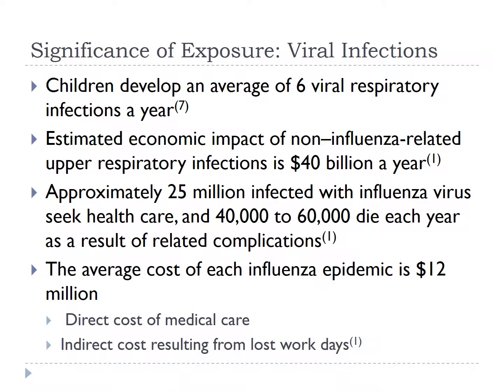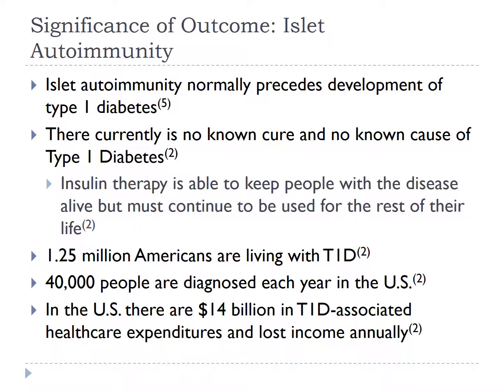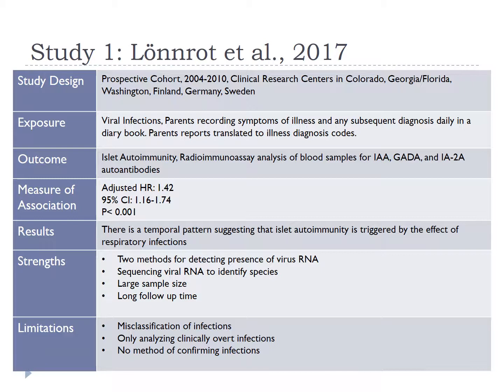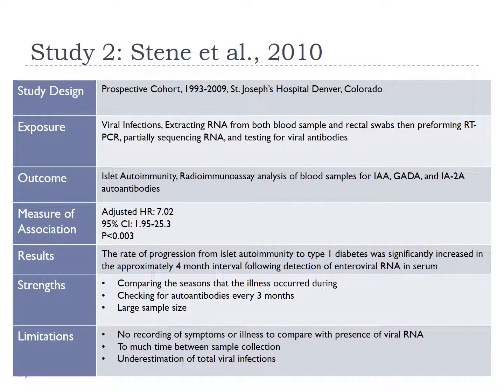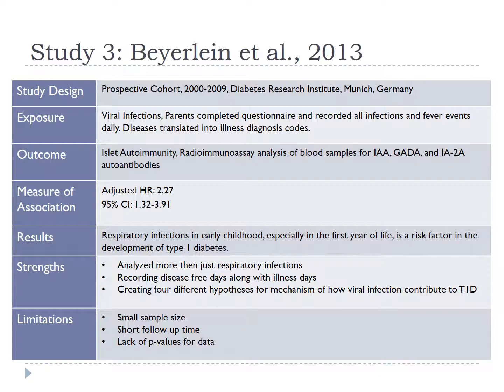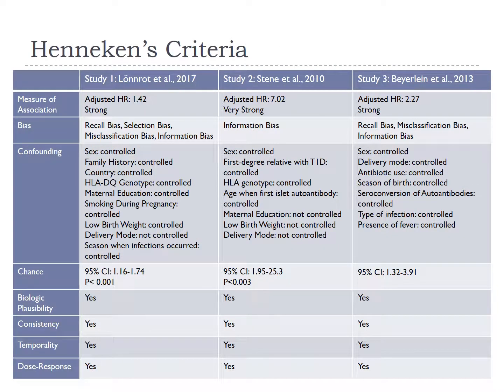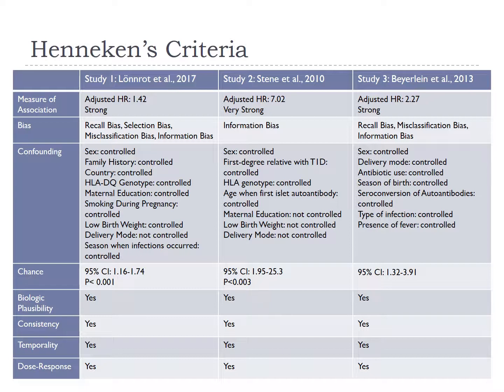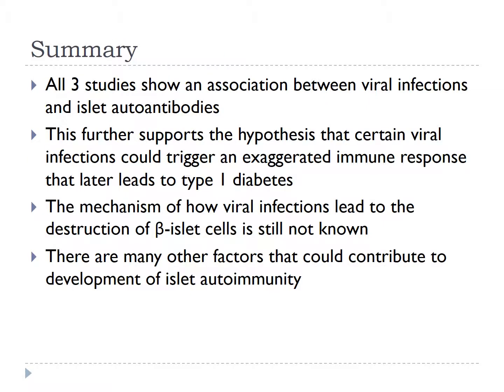Seawell Final Draft Viral Infections and T1D